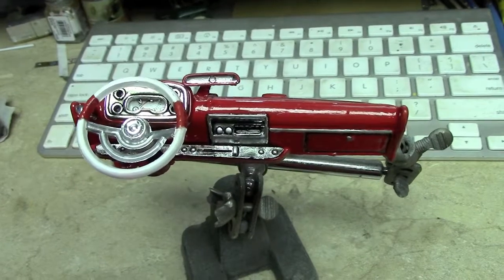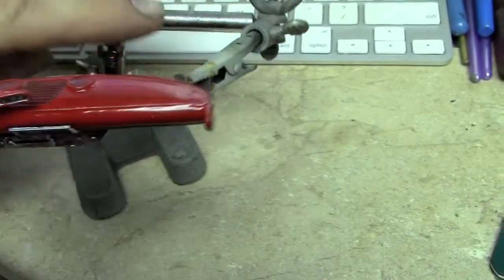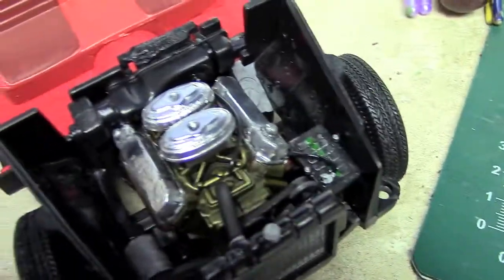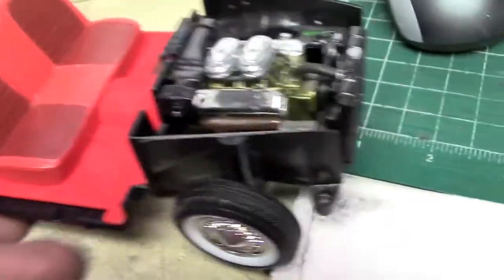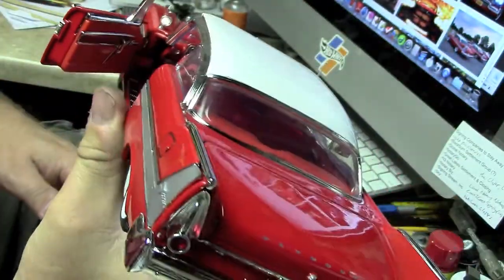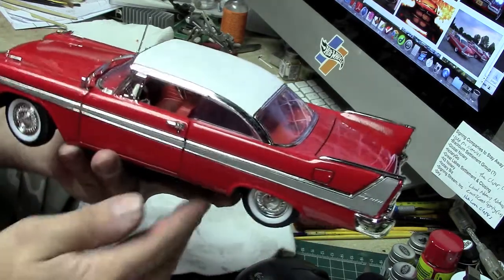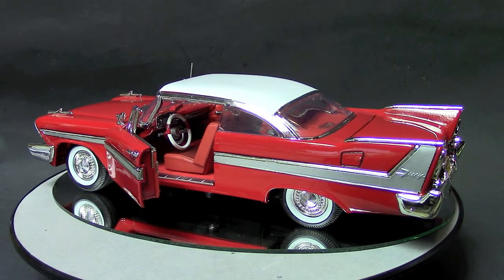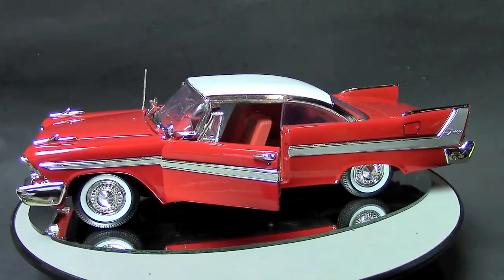1/18 Custom CHRISTINE Movie Car Project for Under $20 | Part 3 of 3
Part 3, the finale: Customizing a cheapie $17.00 1/18th scale diecast Motor Max 1958 Plymouth Fury into the famous horror movie car, CHRISTINE, all for under $20 bucks!  This part will focus on the dash and engine, as well as any other small details it may take to convert the Motor Max car.